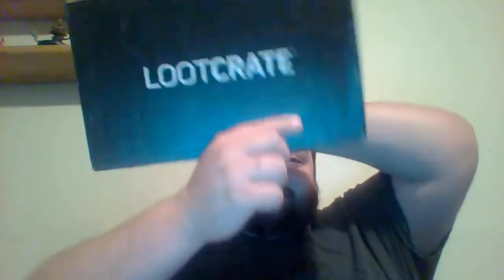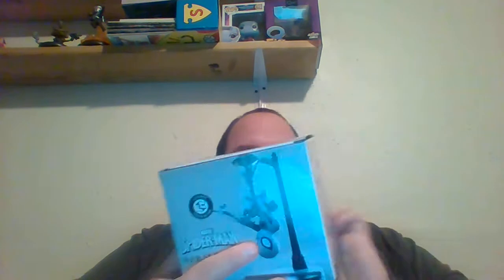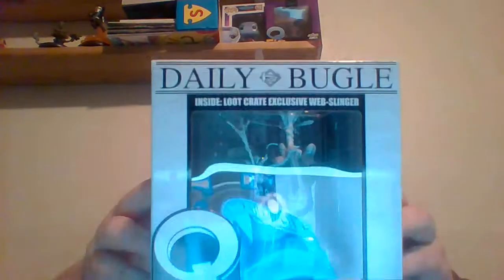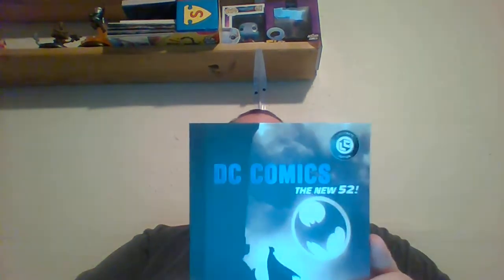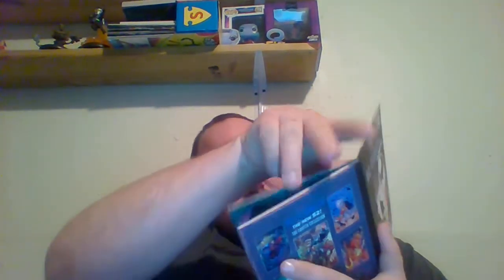Loot Crate Alter Ego Unboxing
unboxing this months crate.

inner demons, Eighteen Wheel warrior, JLA United, matrix of leadership, Belted By Gamma Rays, Radioactive Blood